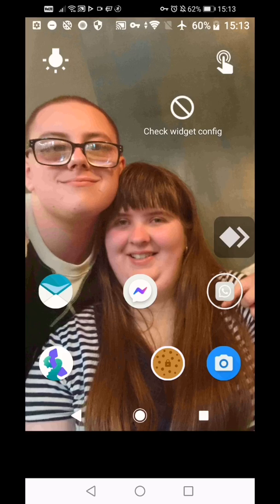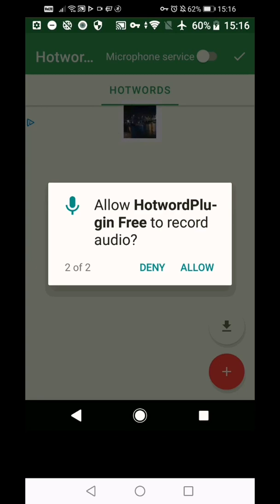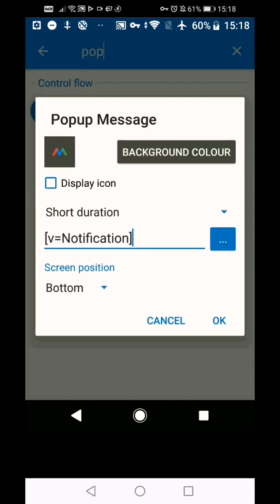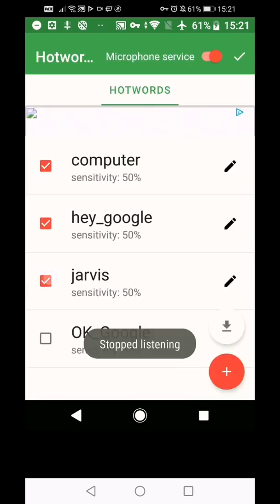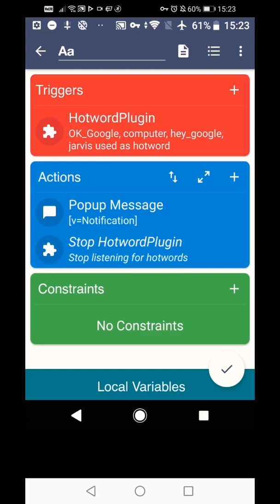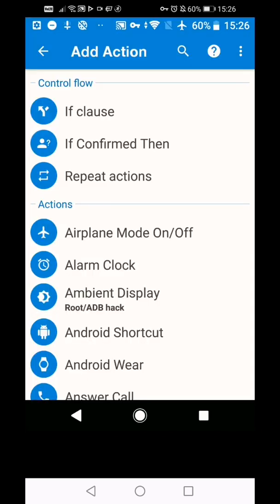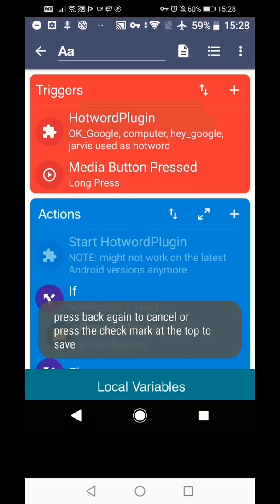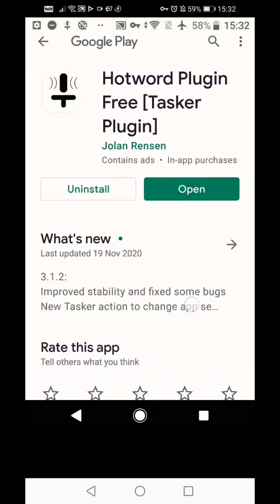MacroDroid speech recognition with Hotword plugin (Jacob L)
This video shows how to get voice recognition with MacroDroid using Hotword plugin. Now you can automate anything on your device.